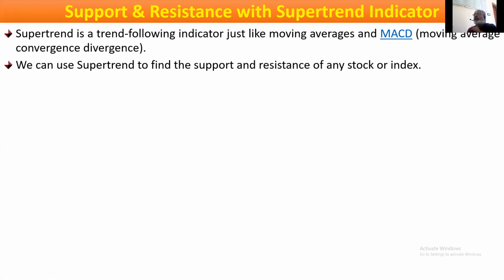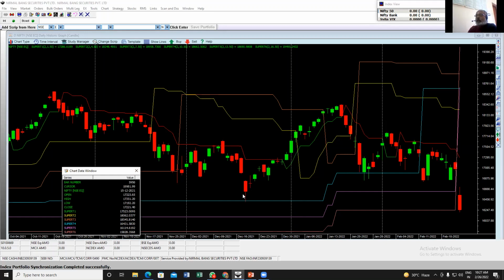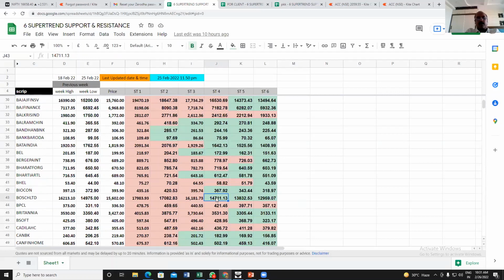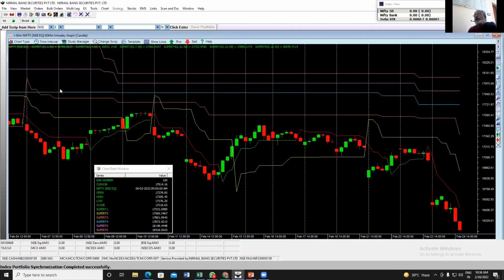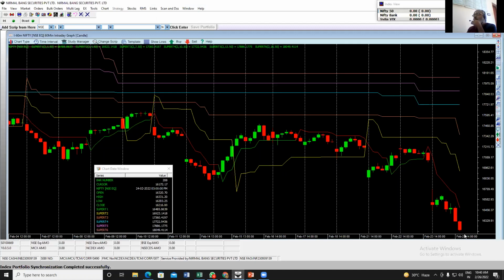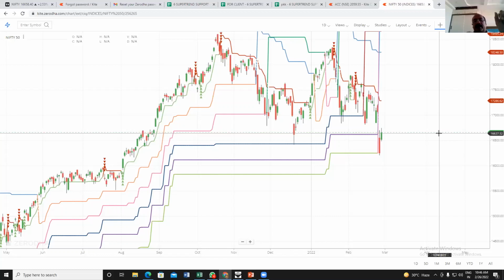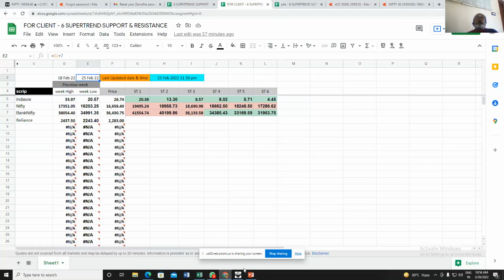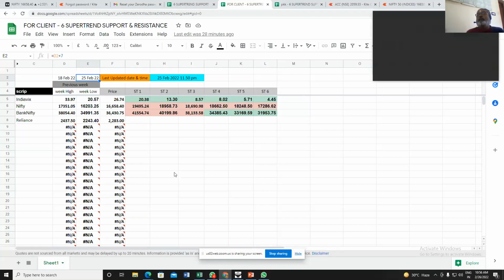Use Supertrend Indicator To Find Support and Resistance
Zoom Webinar on 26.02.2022: By Mr. Peethambharan A Pishorody